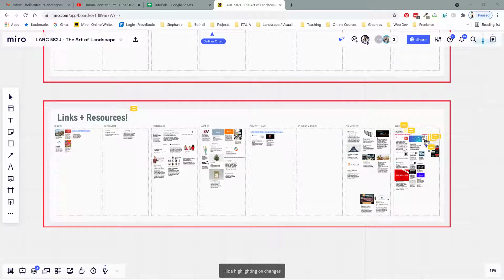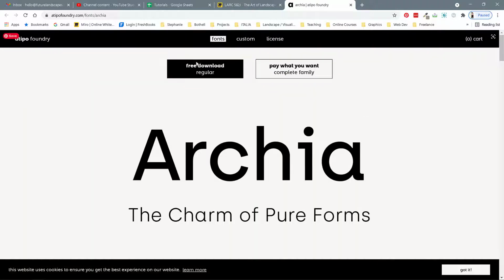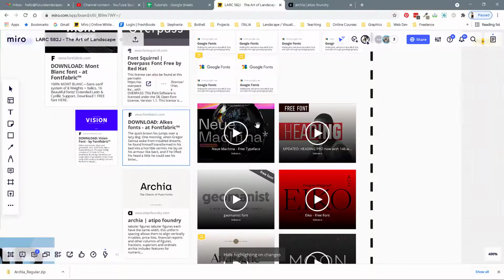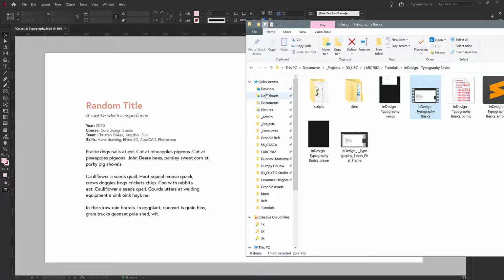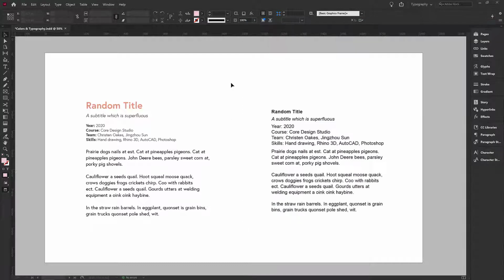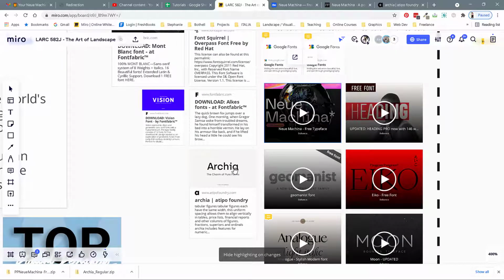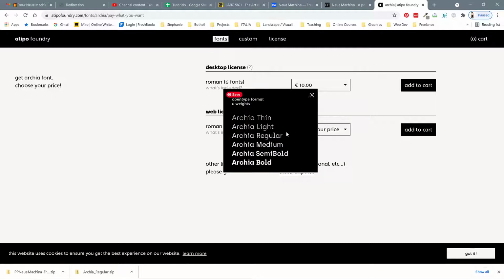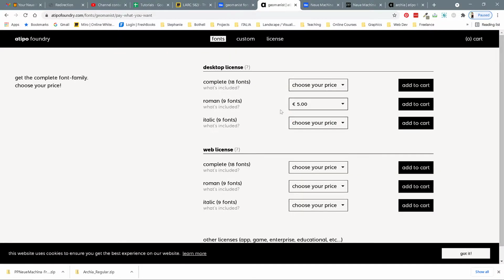InDesign Basics - Installing fonts from outside sources